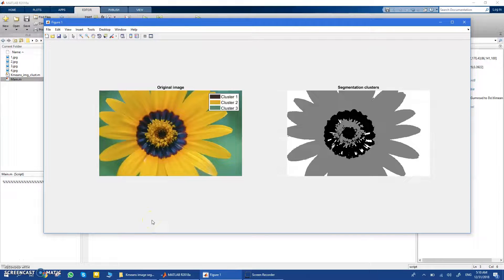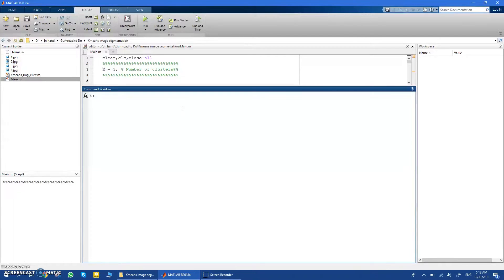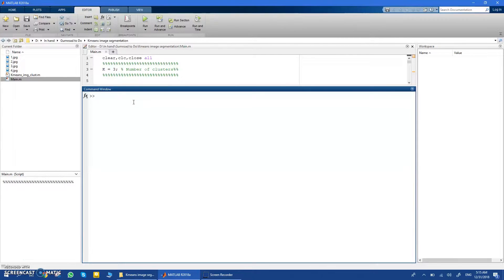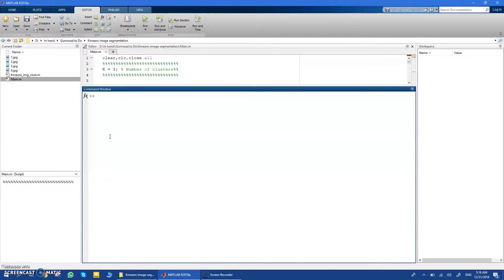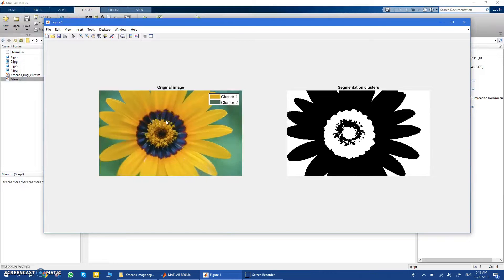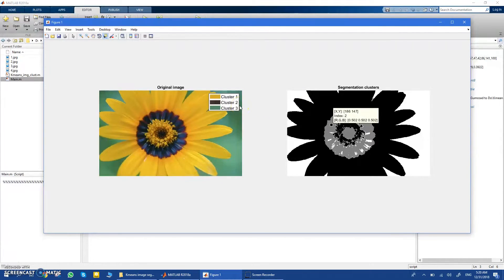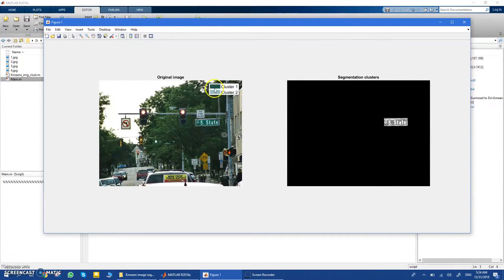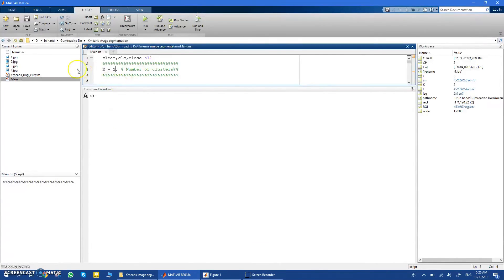Best image segmentation code in Matlab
In this code I use K-Means algorithm to do color-based image segmentation. The user set the number of clusters like shown in video and then the image is processed and clustered to the desired number of clusters in a labeled image.

What is nice about this code is that it is fast and it shows the user the color of each cluster so the user can know if he over cluster the image or under cluster it as explained in the video.
Also there is an option to only segment a part of the image inside a bounding box without the need to take this part out but doing this on the original image directly instead.

The code is commented in details at each line to know the idea and algorithm used in it.